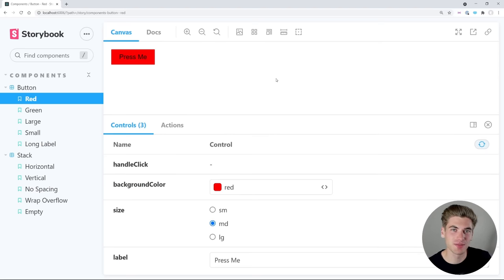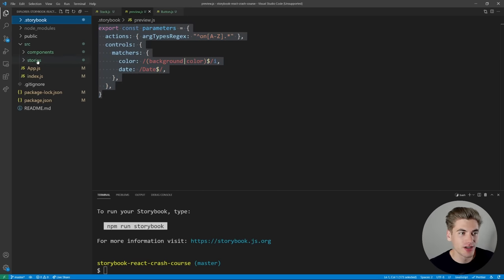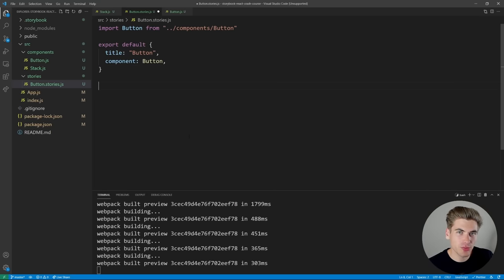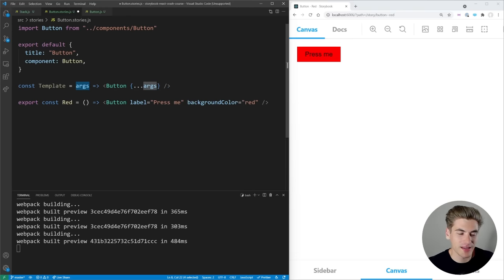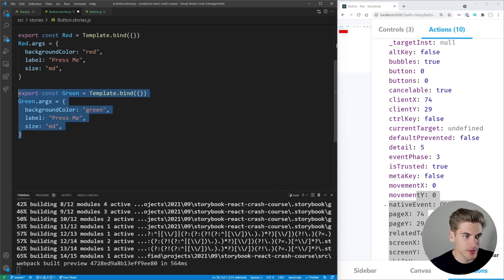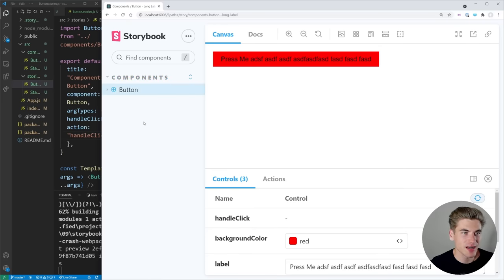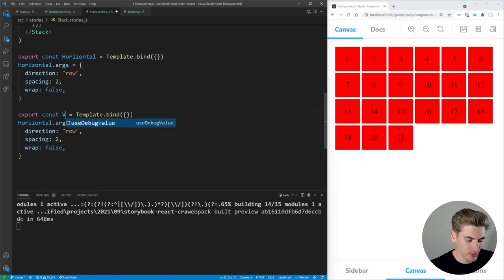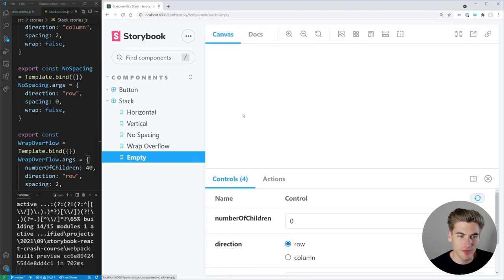React Storybook Crash Course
Designing and testing components is crucial to every application, but it can be difficult to view components in isolation. This makes it hard to design and test components, but with Storybook this is no longer an issue. Storybook makes developing, testing, and working with a component library so much easier. You can test complex actions and ensure your components are always working as expected. In this video I will be showing you how to setup Storybook in React and how to create everything from basic to more advanced stories.

⏱️ Timestamps:

00:00 - Introduction
00:24 - Demo
01:10 - Setup
04:10 - How to create a basic story
06:40 - Add interactivity to stories
09:52 - Create multiple stories for one component
10:59 - Advanced stories